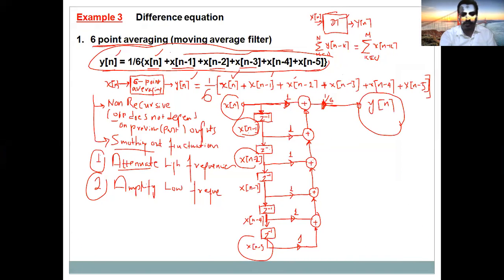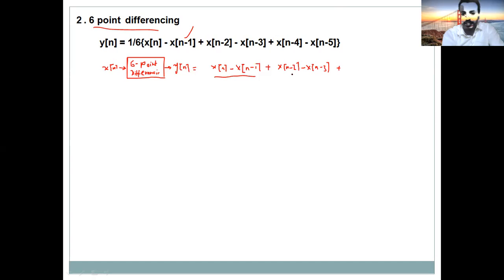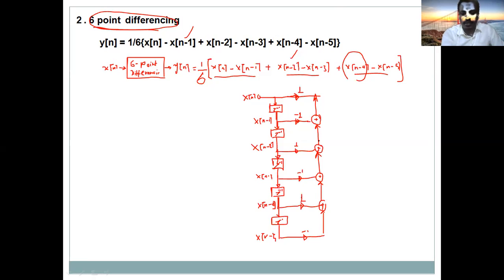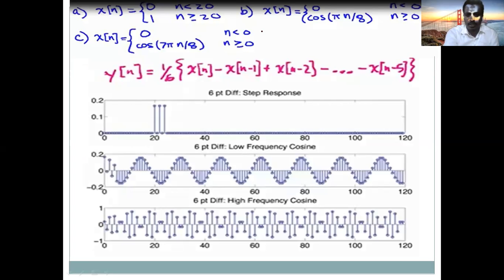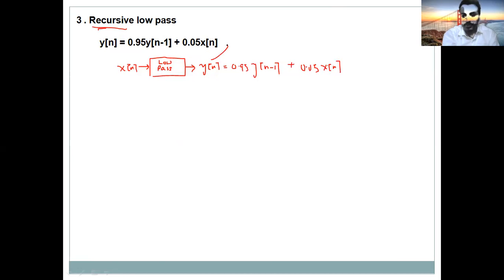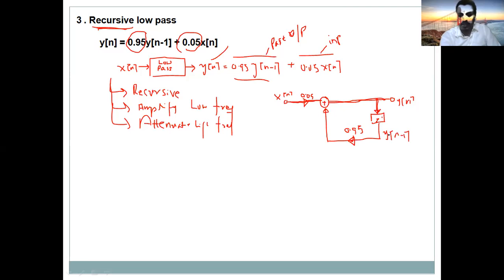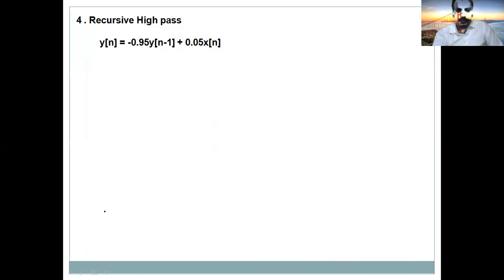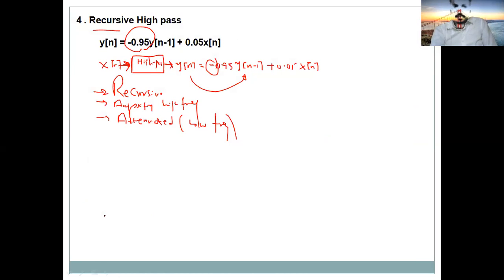Difference equation example 2